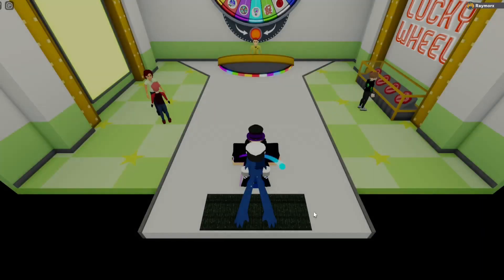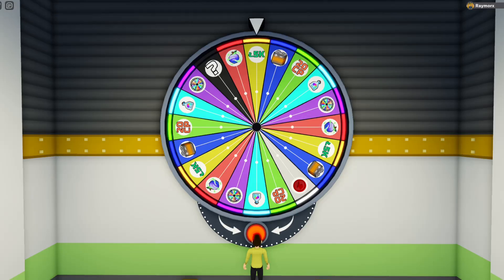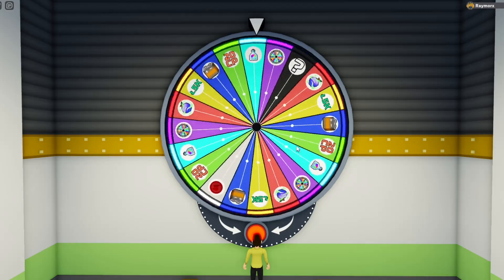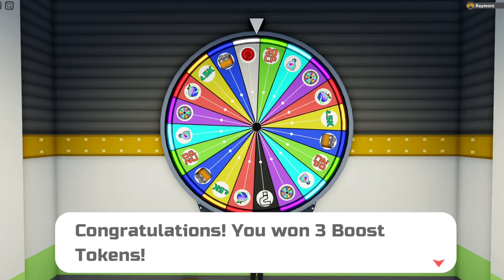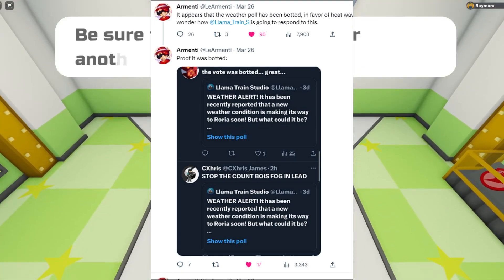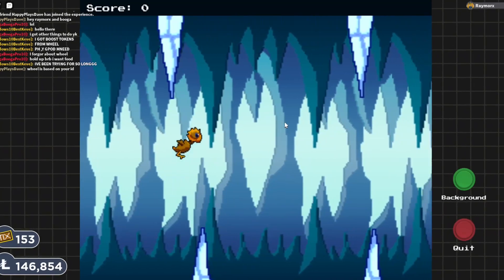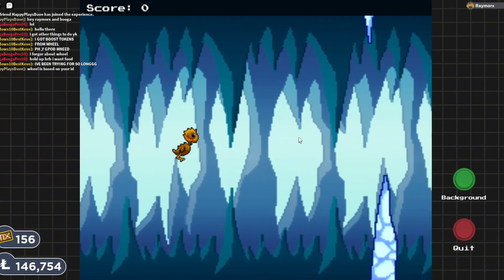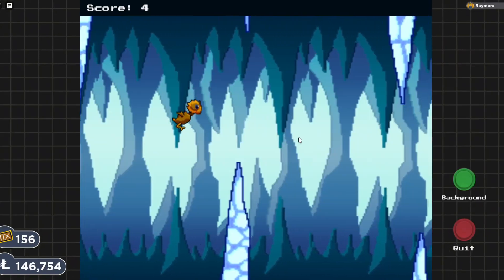So.. what weather are we getting then? ( Loomian Legacy )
SO, we are obviously now getting new weather ( hopefully really soon so i can stream it), but there has been a little bit of controversy! So what will we be getting?